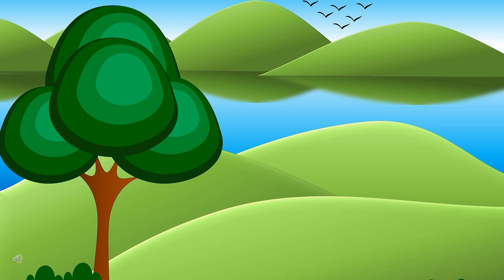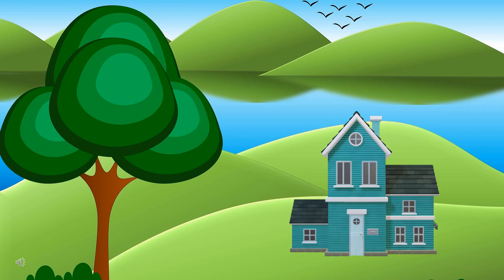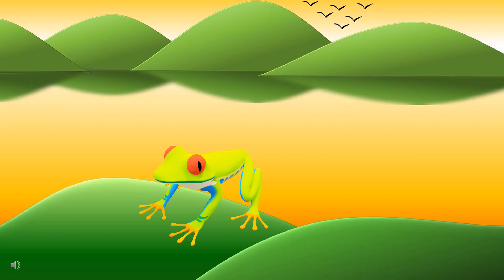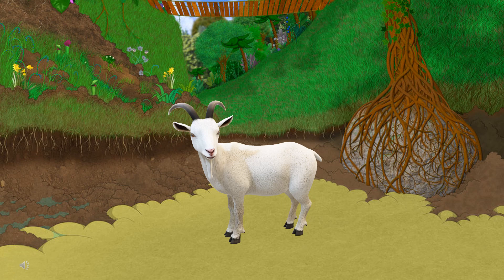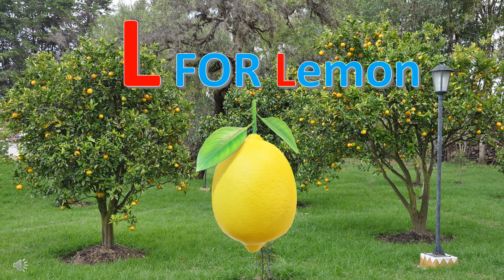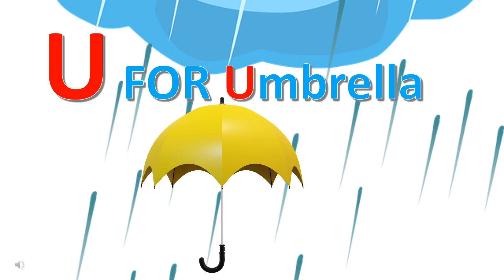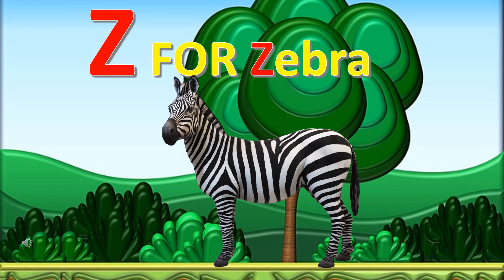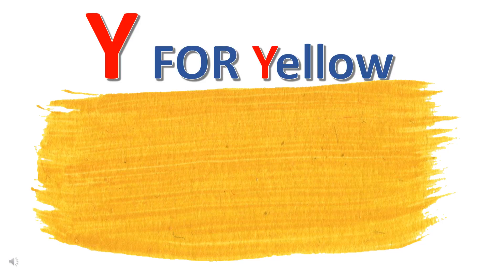Guess Letters Quiz Alphabets. A to Z for Kindergarten, Preschool.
This video is a learning activity for kids who want to learn Alphabets A to Z. Great for children in Preschool and Kindy. Children will develop their English skill.